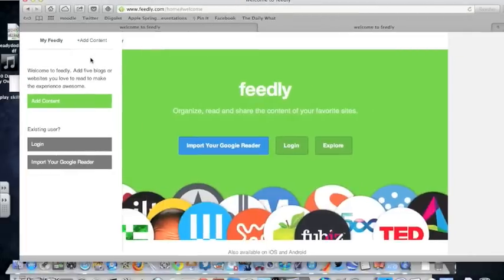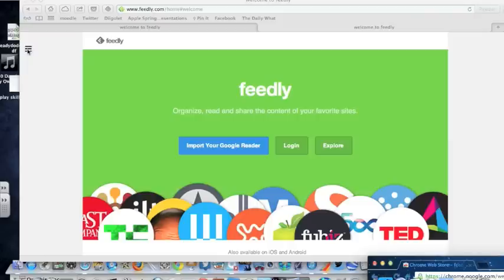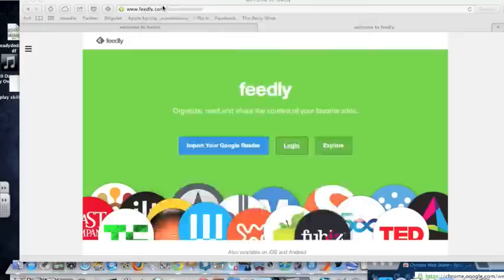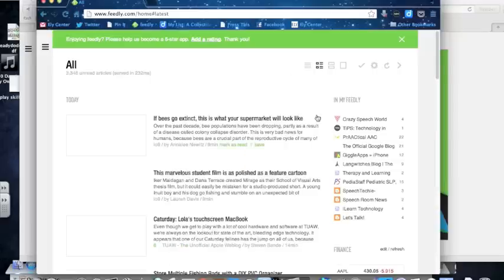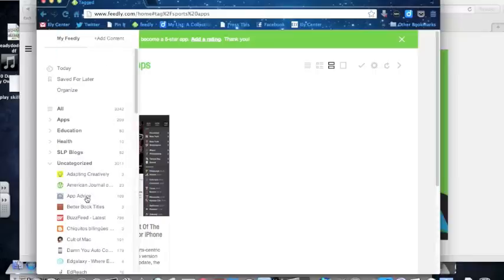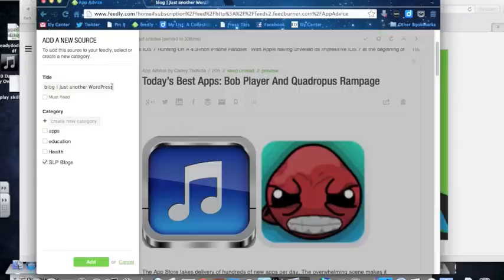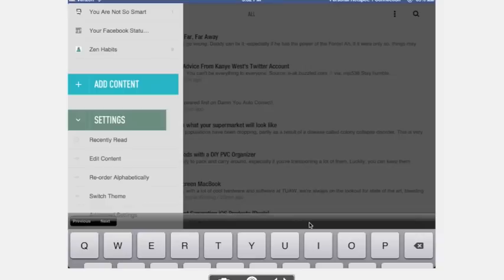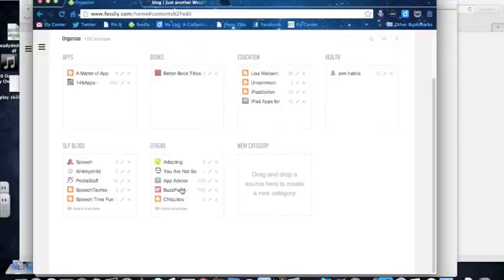Feedly Tutorial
Video tutorial for feedly- a great tool for following blogs!